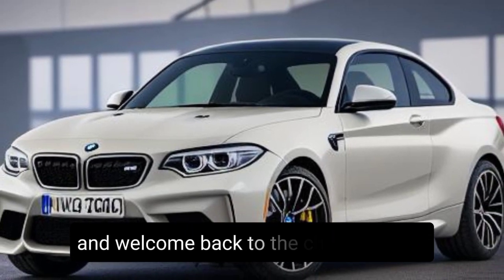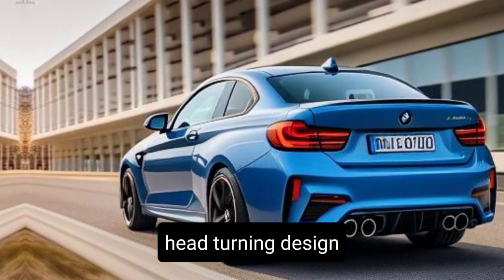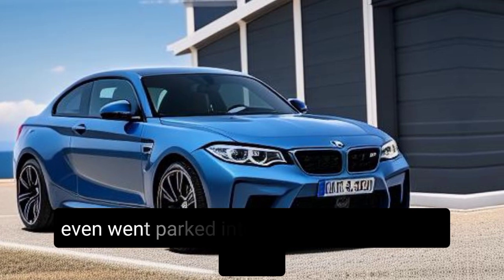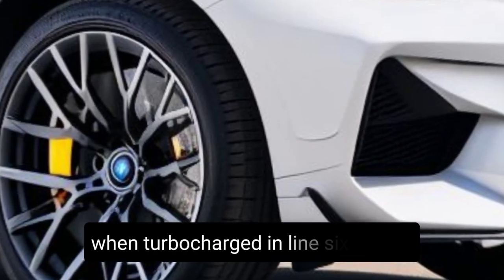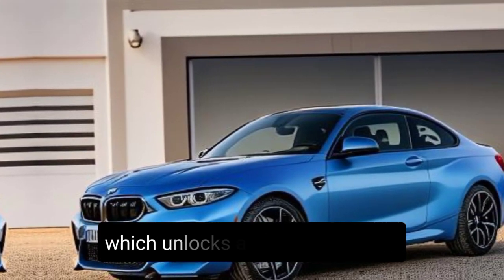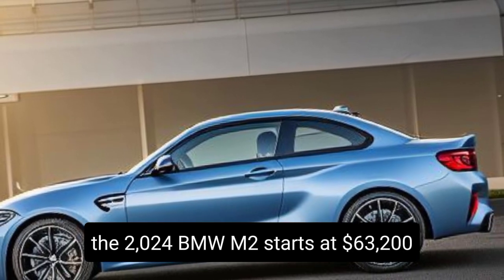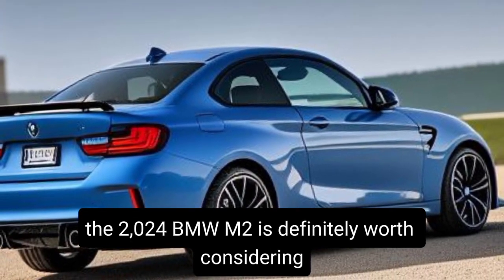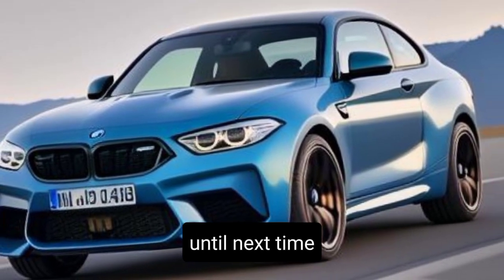2024 BMW M2,Uncaging the Performance Beast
2024 BMW M2, Uncaging the Performance Beast